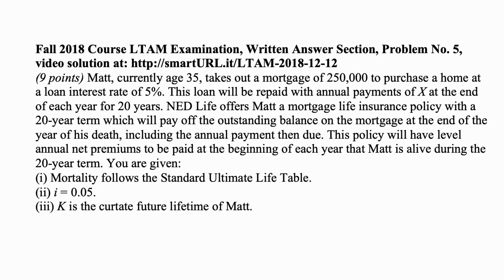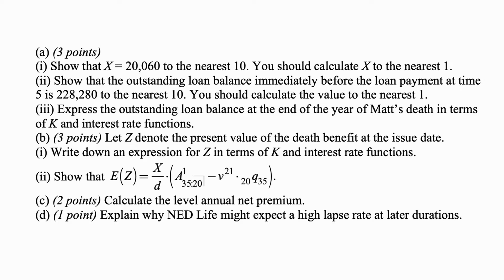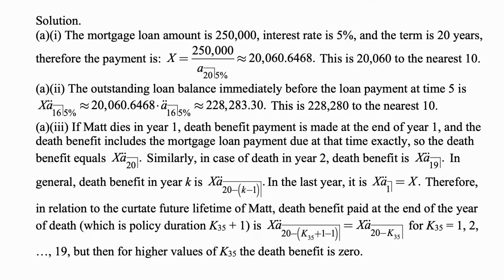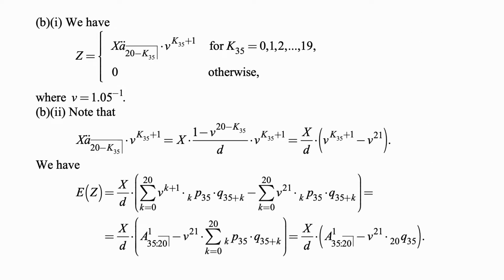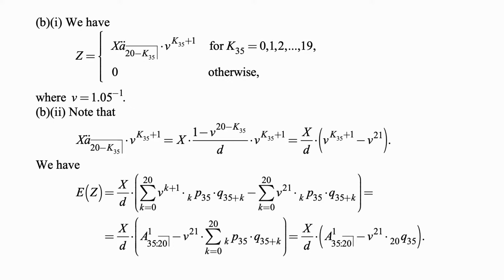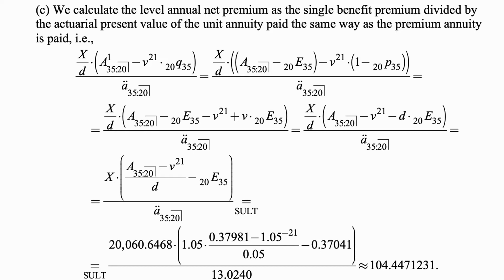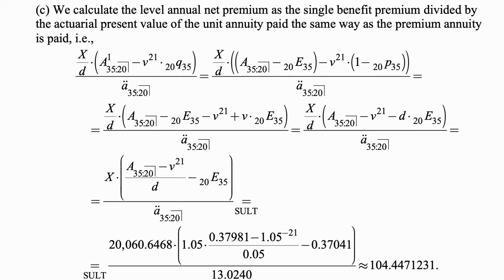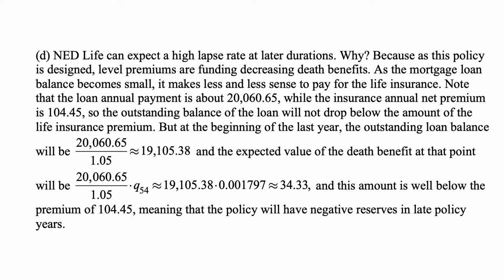Exam LTAM exercise for December 12, 2018